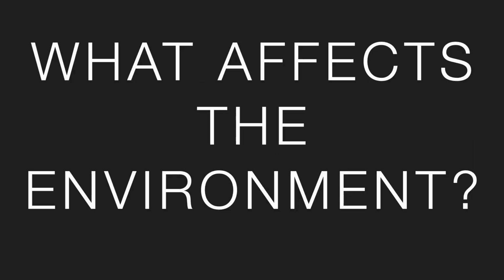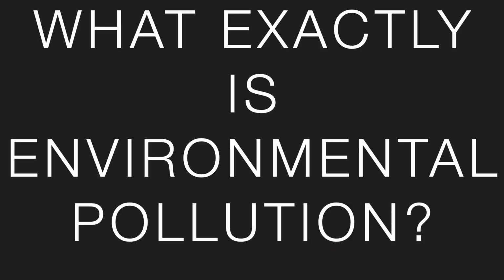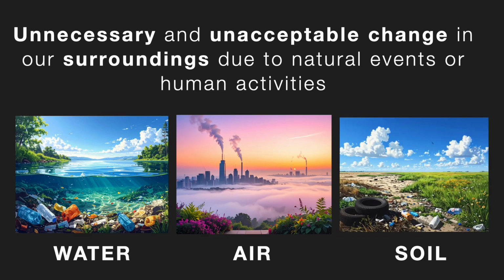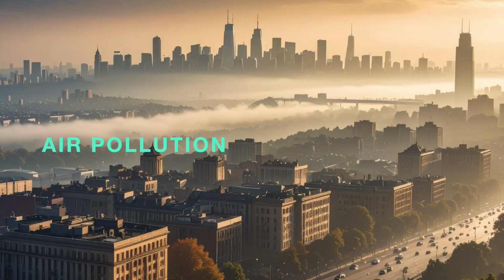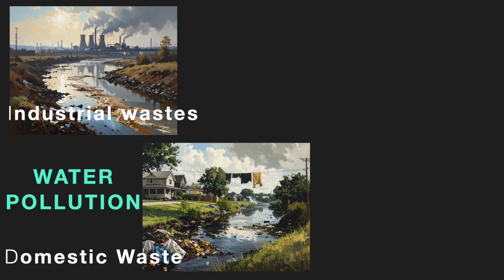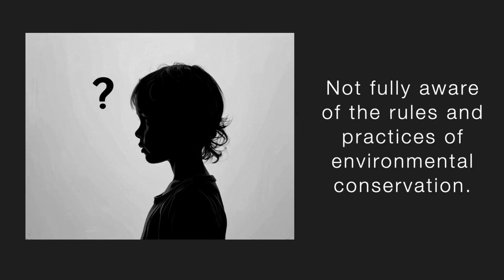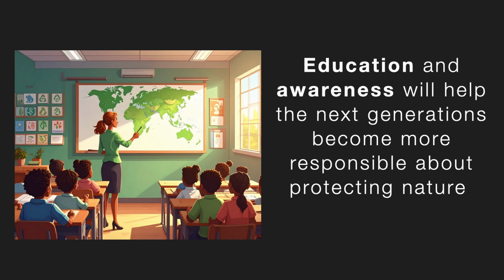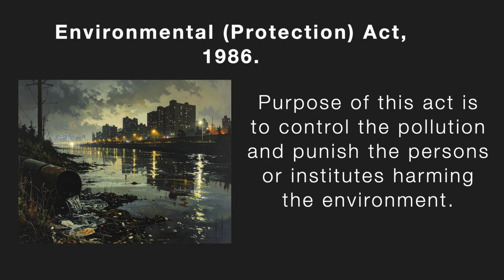Need for Conservation - Environment